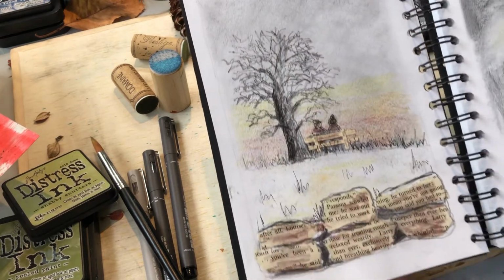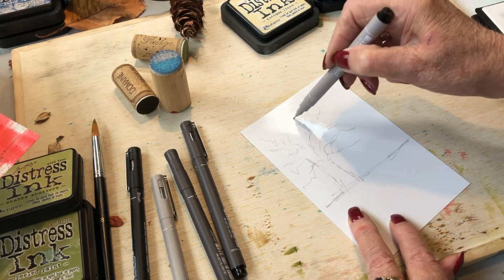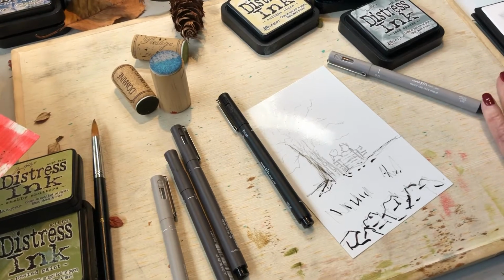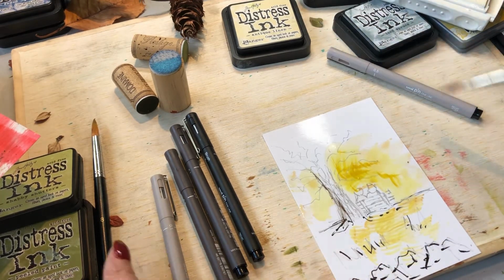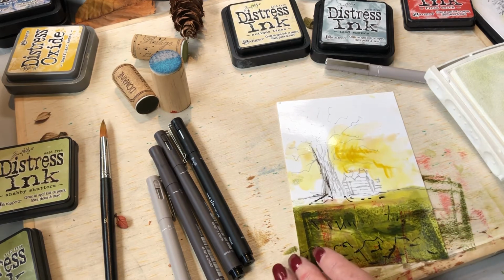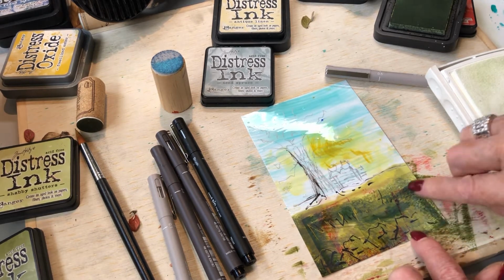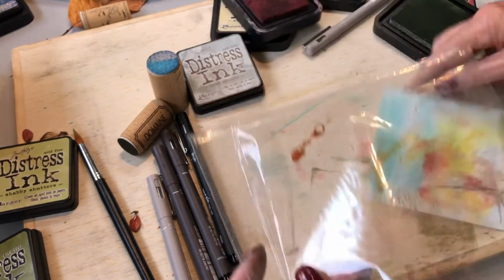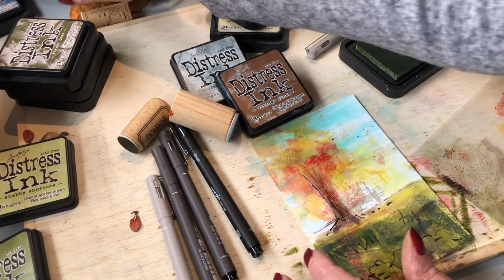31 days of pen and wash for inktober2020 and washtober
Day 4
 A touch of Autumn. Another experimental little painting on photo paper and rangers ink.

Here is a link to the video of how to make ink blenders

All these will be posted on my Instagram page here,
I also post most of what I make plus home and cats on Inst
You can see my art listed on this store.
 If you wish to support me you could buy me a virtual coffee for a few coins which will help my channel grow.

Here are a few people on Instagram who are doing something this month.